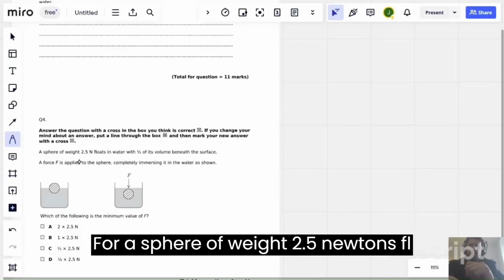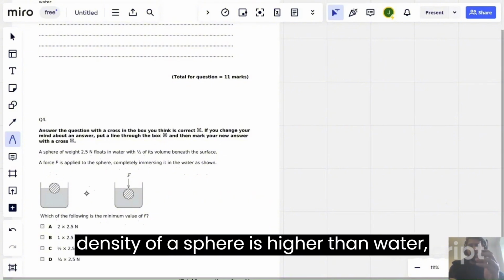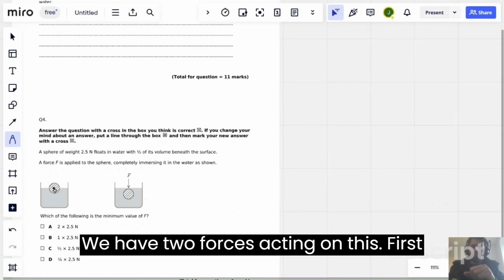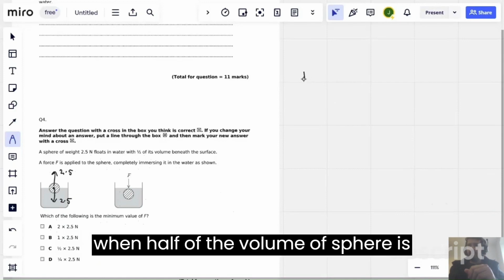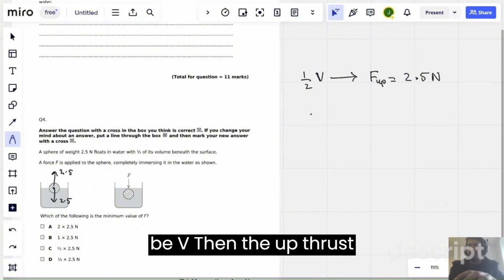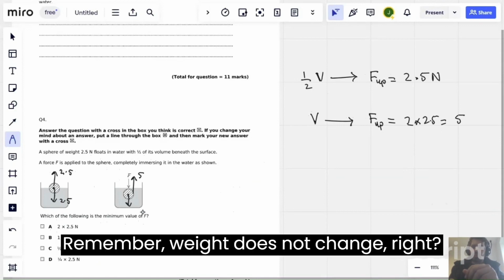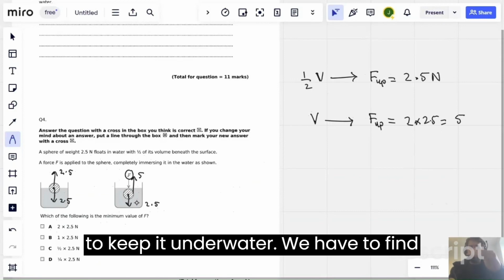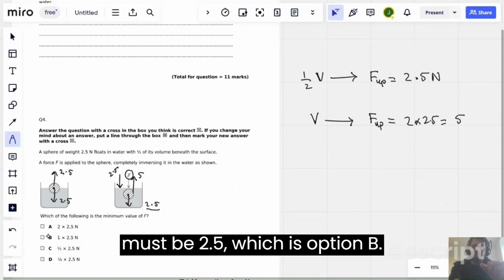Upthrust Simplified: A Level Physics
Revising for edexcel A Level physics exams? Struggling to understand upthrust in A level physics? Look no further! In this short video, we'll break down the concept of upthrust in just 3 minutes. Perfect for last-minute revision or brushing up on past papers. Watch now and ace your A level physics exam!